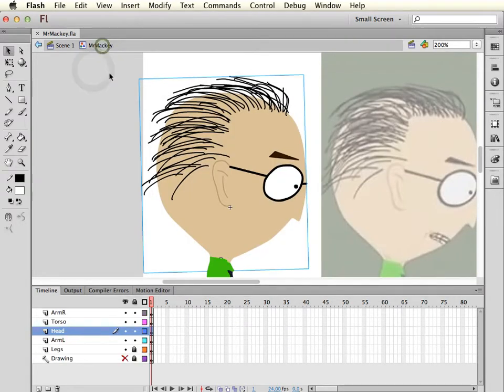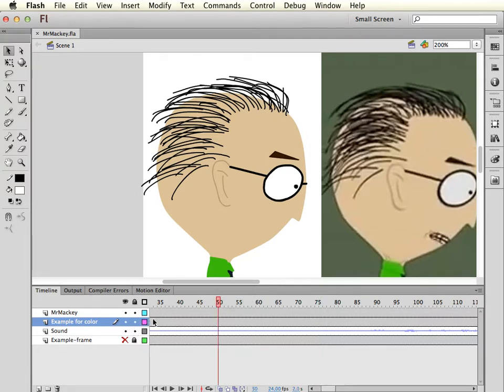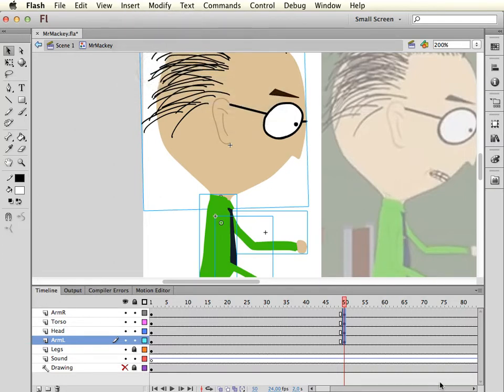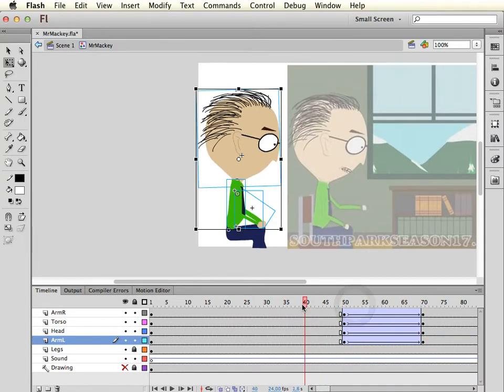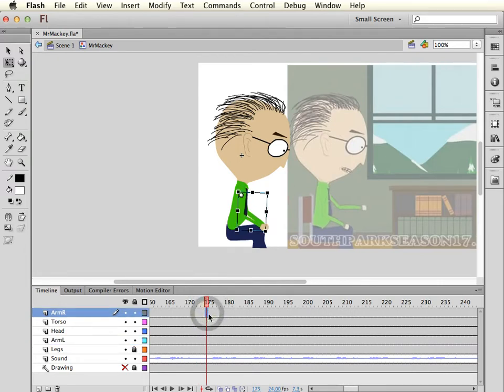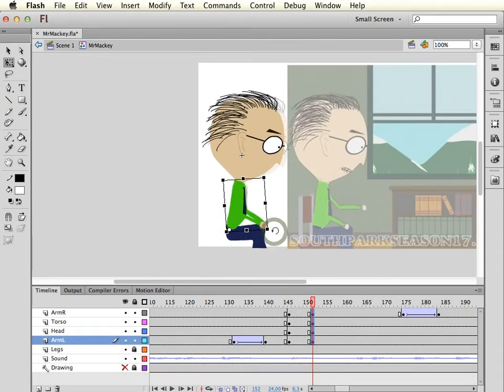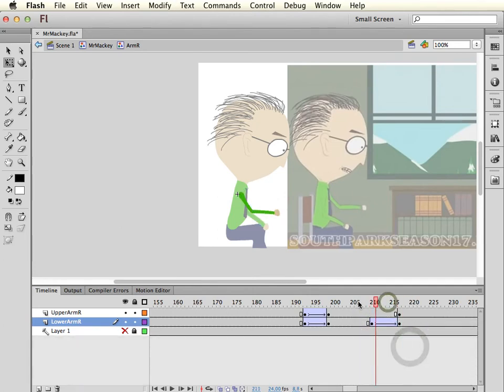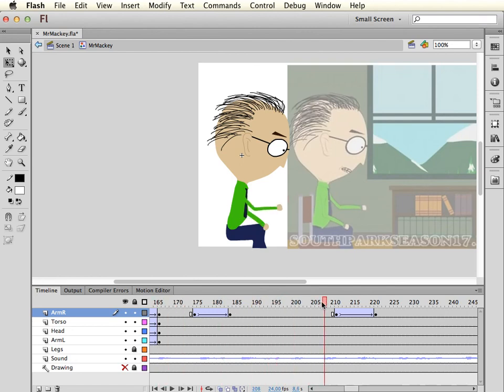Web Animation 1 - Animating the body